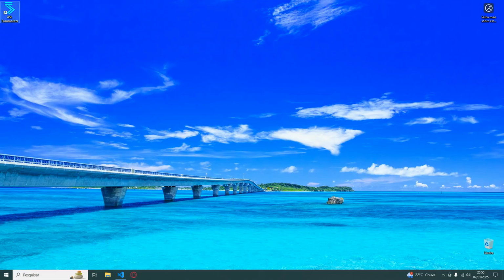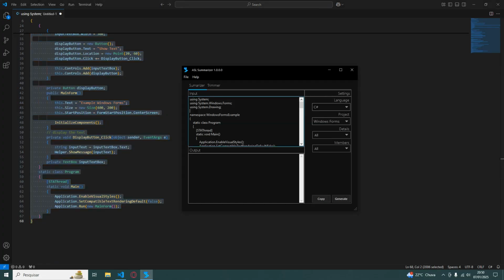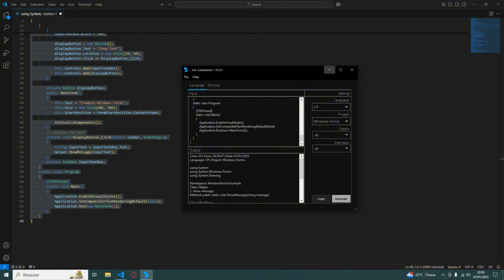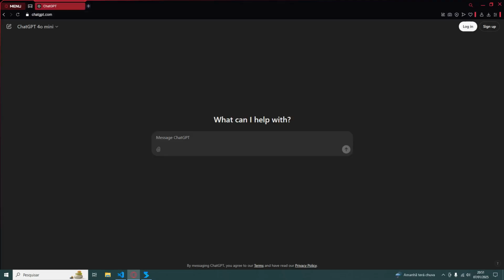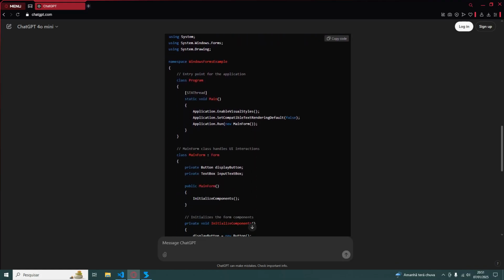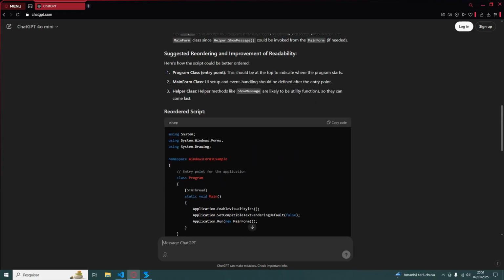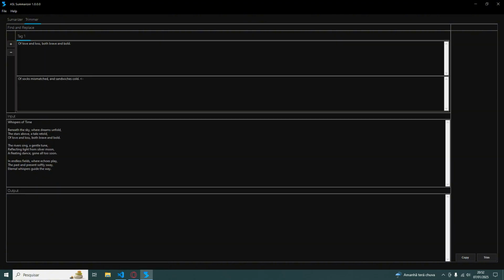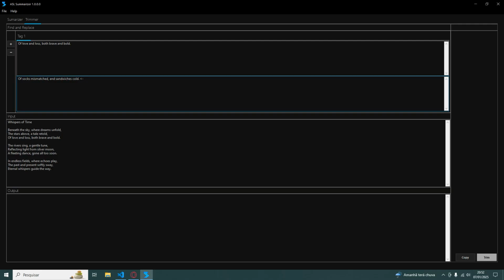ASL Summarizer | Script Summarizer, Text Trimmer, Comments Removal, Path Summary - Tutorial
In this tutorial, I will show you how to use ASL Summarizer, a developer tool for script summarizer and text trim.